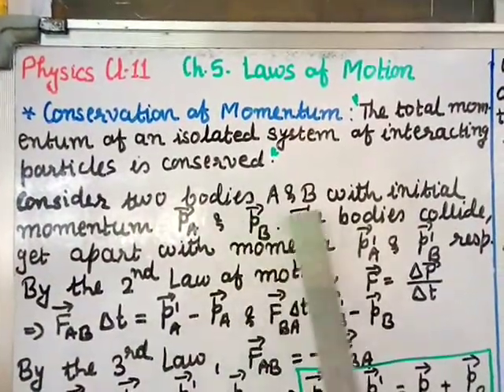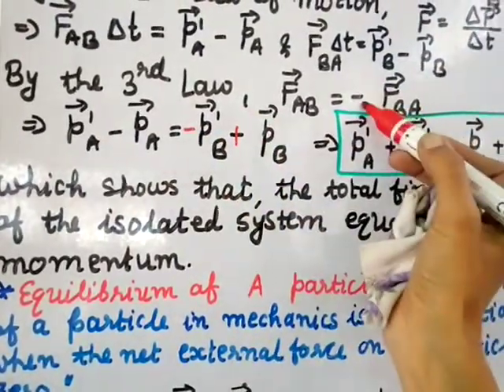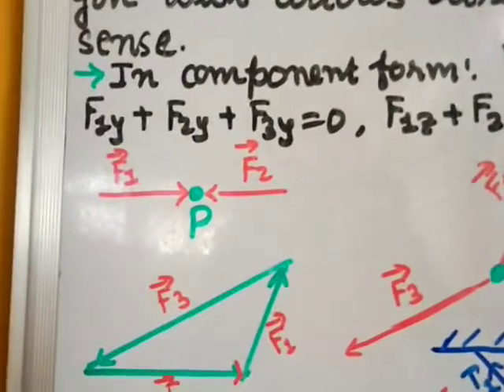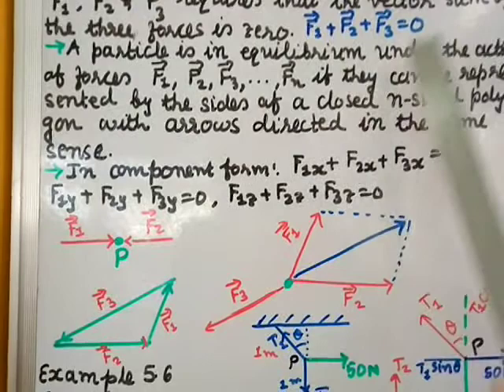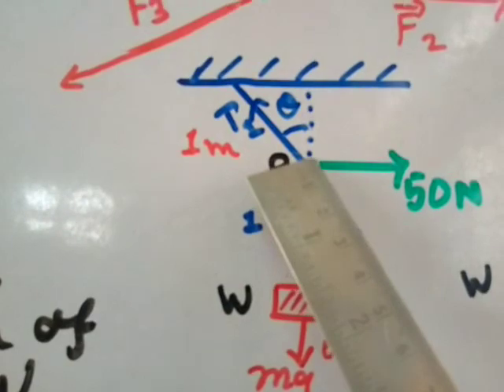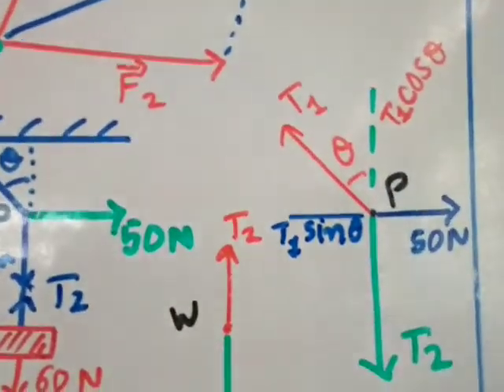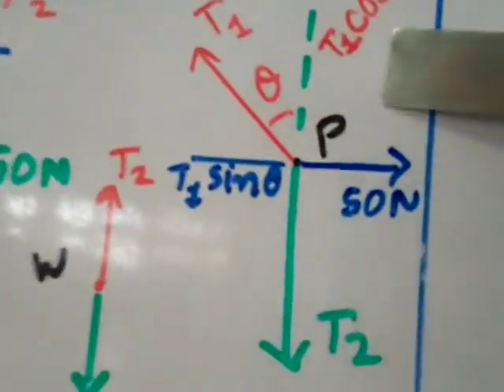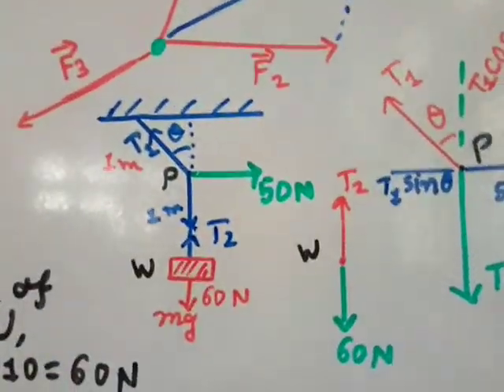Phy Cl XI Ch 5(Part3) Conservation Of Momentum, Equilibrium Of A Particle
Ch 5 Laws Of Motion
Conservative Of Momentum